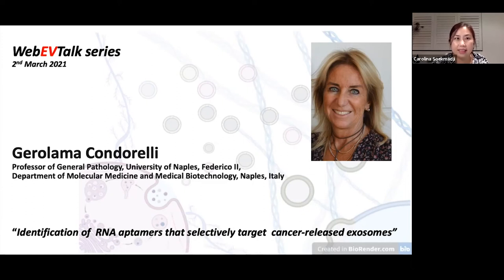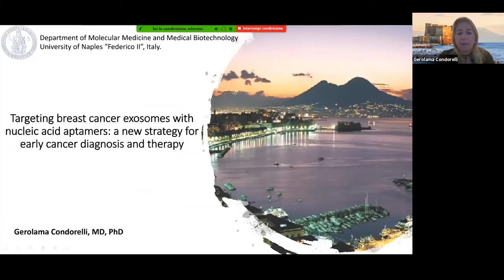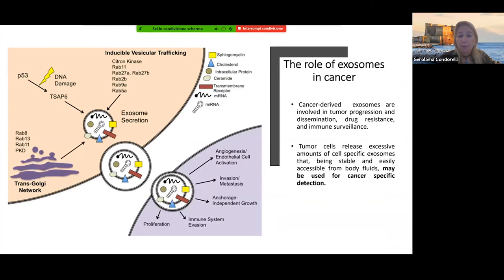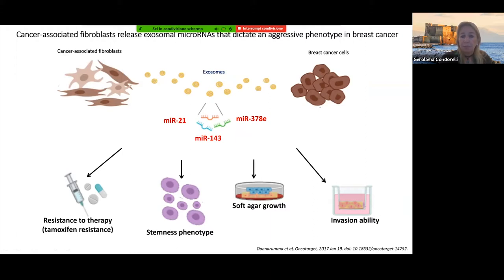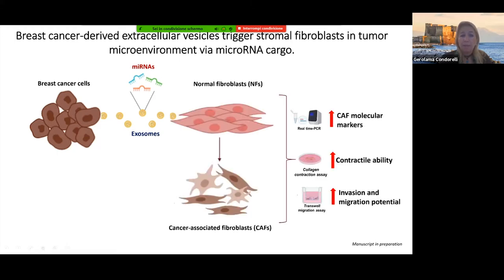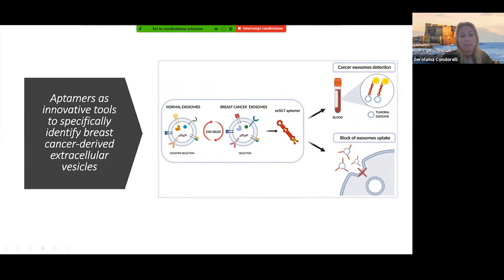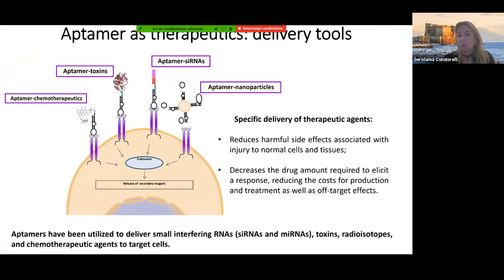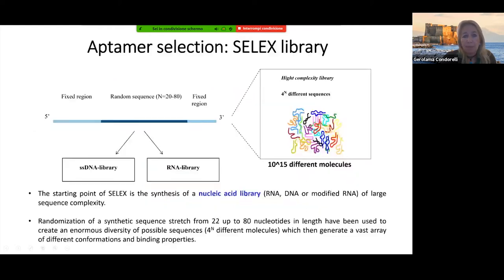RNA aptamers that selectively target cancer-released exosomes by Gerolama Condorelli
WebEVTalk 070 Gerolama Condorelli (Professor of General Pathology, University of Naples, Frederico II, Department of Molecular Medicine Biotechnology, Naples, Italy) presents work identifying RNA aptamers that selectively target cancer-released exosomes.

Hosts:
Dr Carolina Soekmadji (Australia)
Prof Jan Lotval (Sweden)

Video editing:
Mr. Aaron Scott (UK)